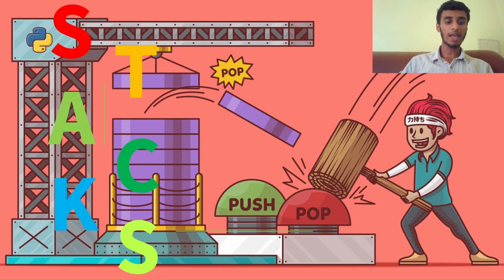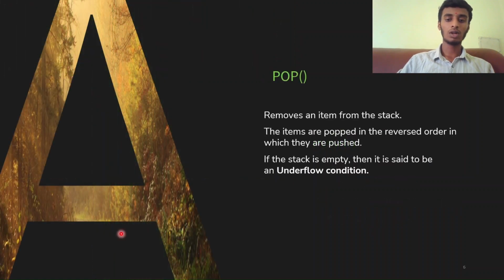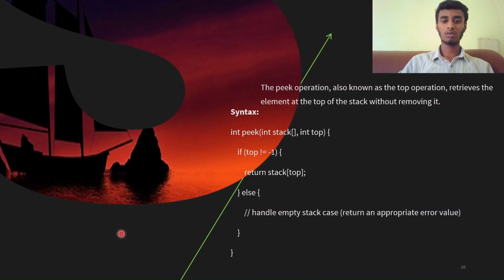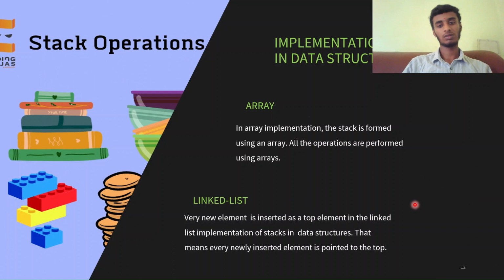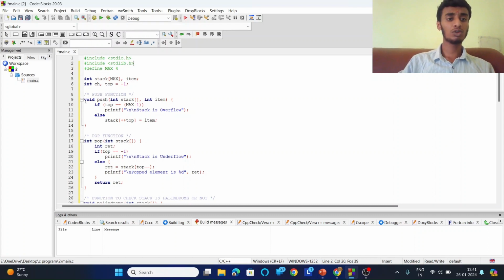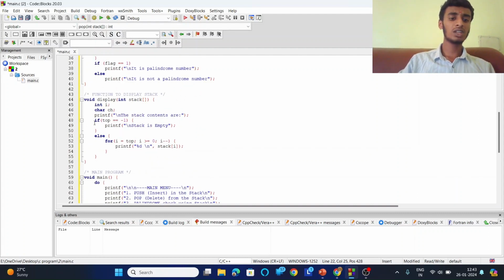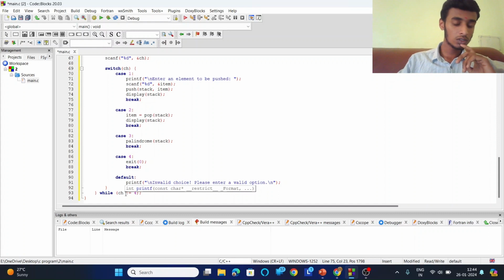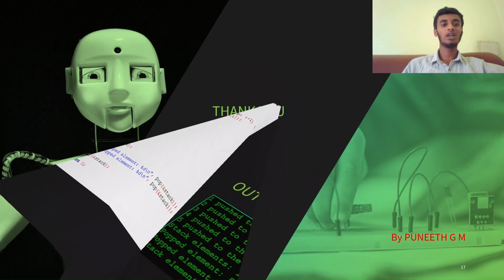DATASTRUCTURES| IN brief about stack concept